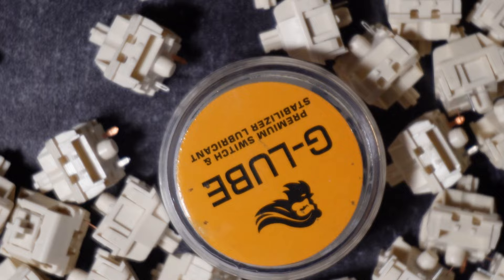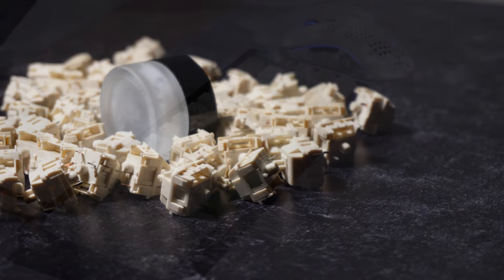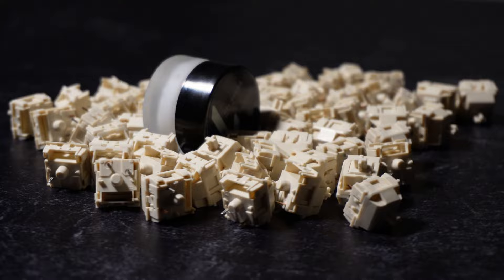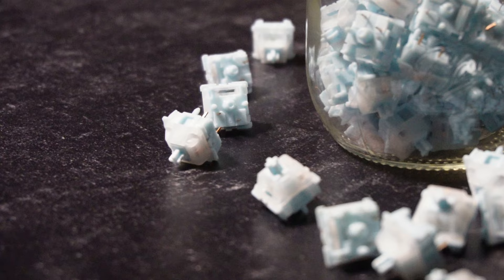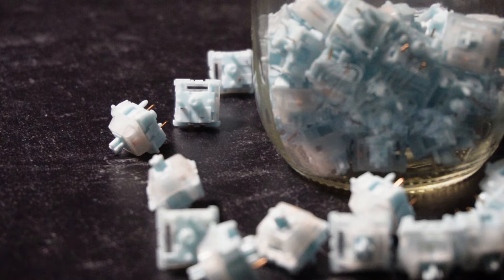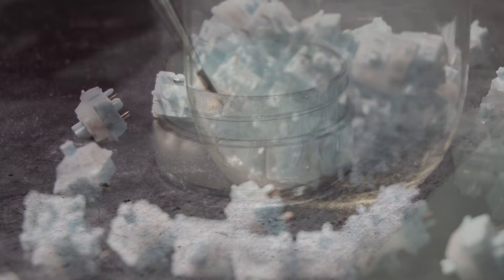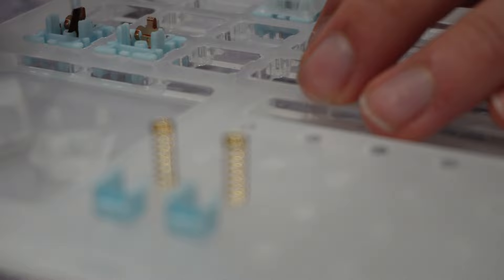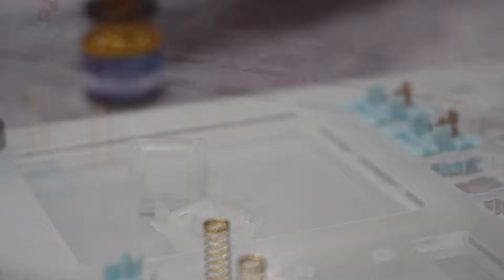Glorious G-Lube Vs. Krytox 205g0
Just a quick video to show the differences between krytox and glube and which you should use for your custom keyboard build.